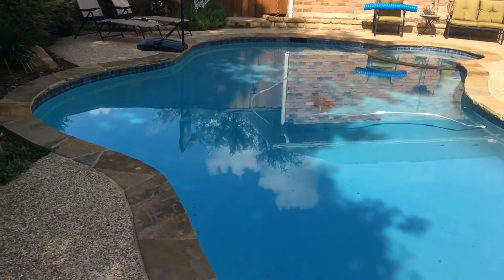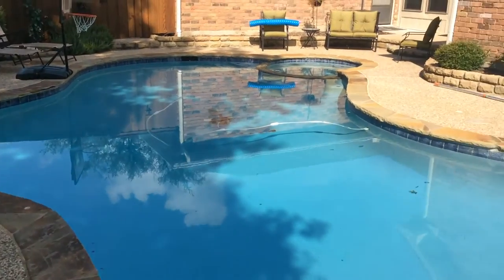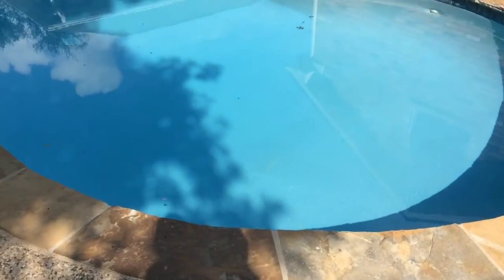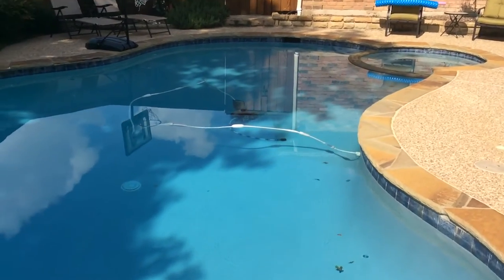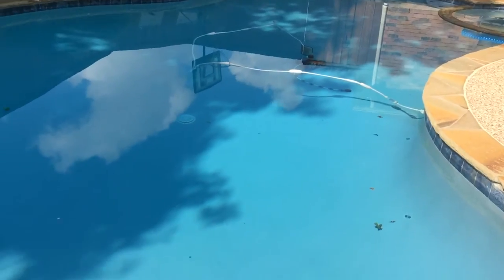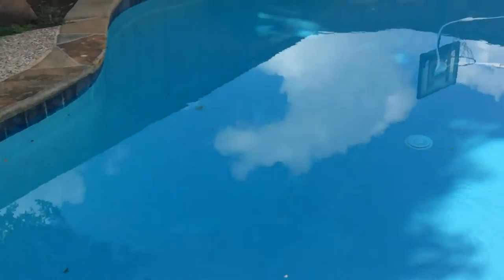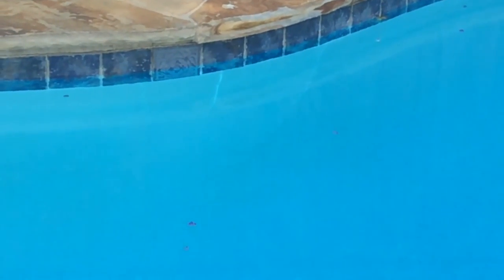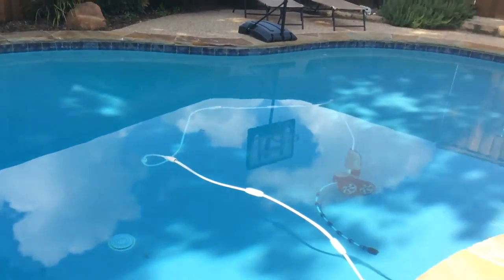How to spot a bad swimming pool plaster job ASP Dallas - America's Swimming Pool Company of Dallas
Be very careful who you hire for your pool renovation. Check online reviews, references,  longevity.  Another company completed a plaster job but when it started to delaminate they didn't stand behind their 5 year warranty and ASP Dallas had to come in and fix the problem.  We proudly service the North Dallas area including Addison, Allen, Carrollton, Farmer's Branch, Garland, Highland Park, Park Cities, Plano, Richardson and University Park.